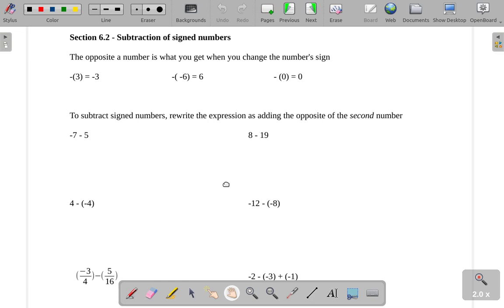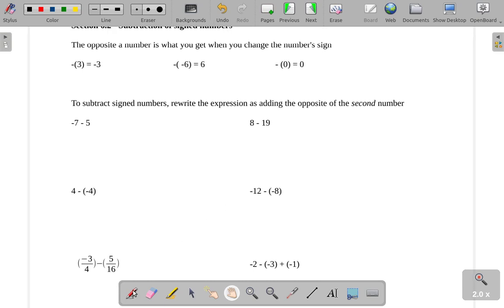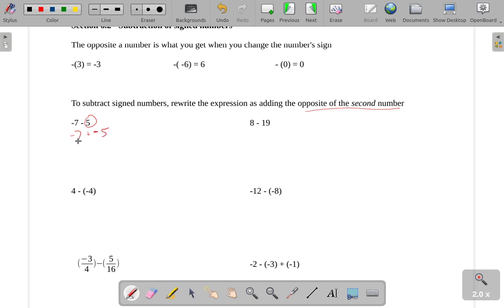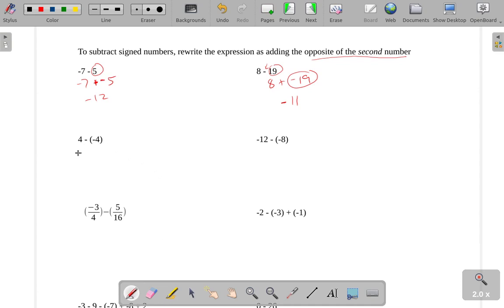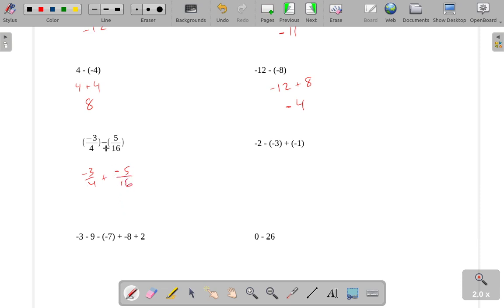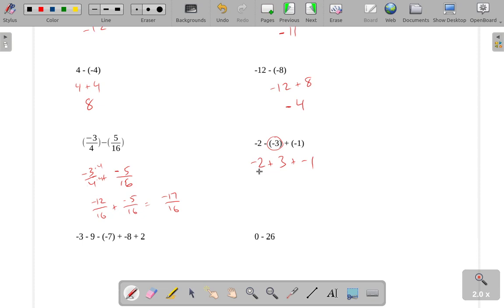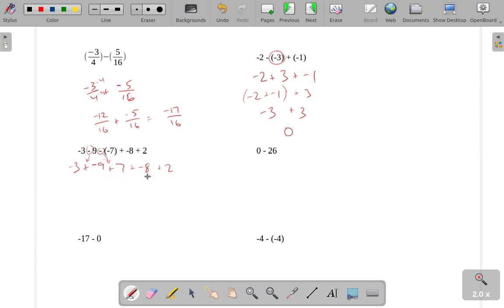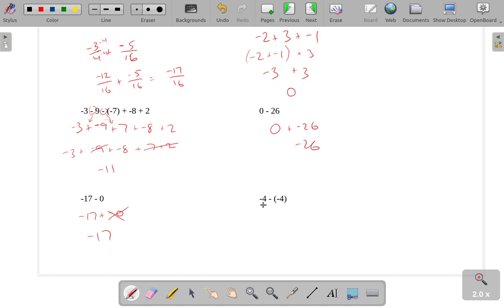M111 6.2-3 Subtracting positive and negative numbers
Subtracting positive and negative numbers